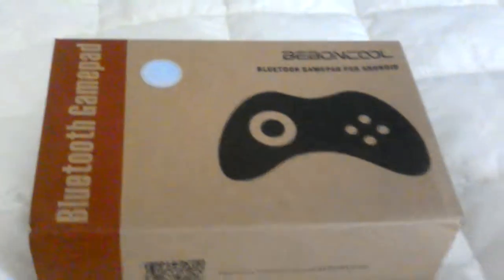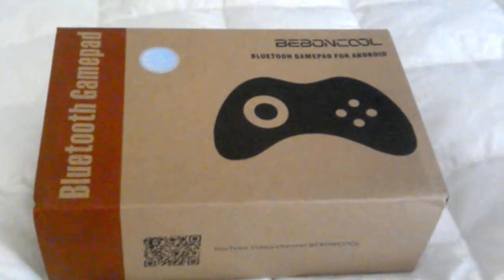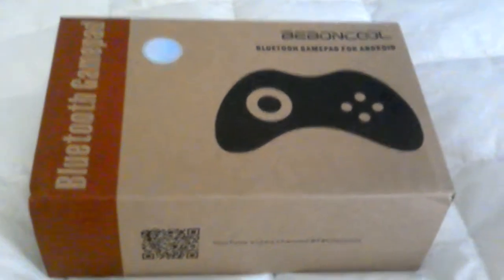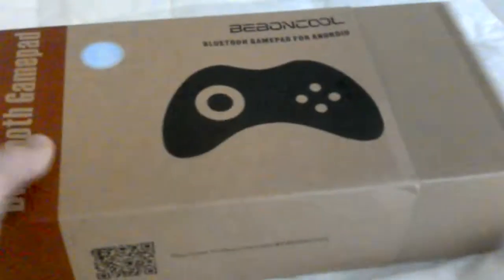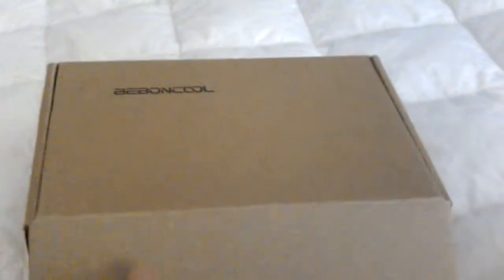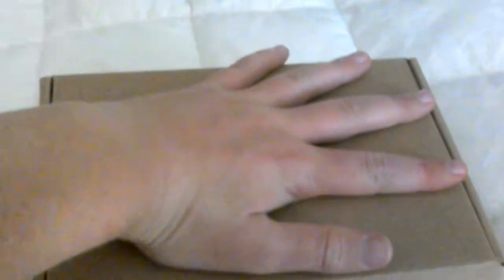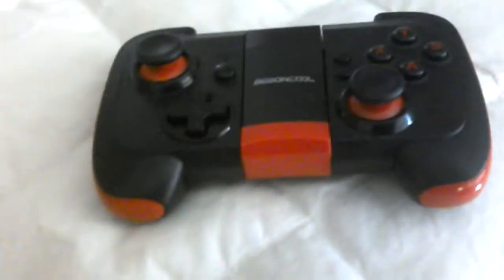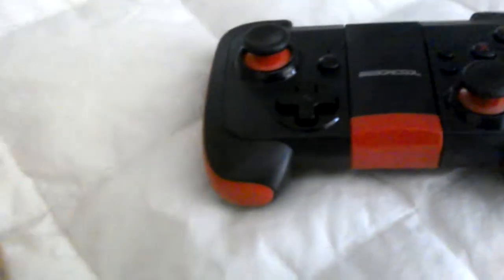Beboncool Bluetooth controller unboxing